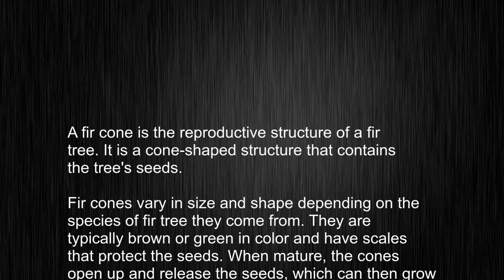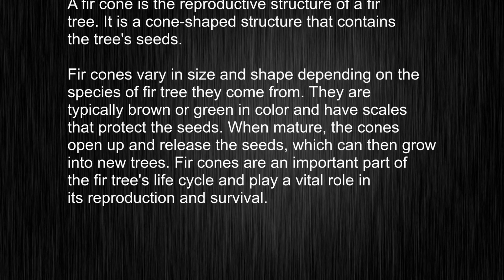What's the meaning of "fir cone", How to pronounce fir cone?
This video tells you what "fir cone" means, how to pronounce it, provides a pronunciation guide and an accurate definition.
   00:00 Pronunciation
   00:23 Meaning

   - What is the meaning of fir cone
   - How to say fir cone
   - What is the definition of fir cone
   - How to pronounce fir cone

   Visit our free audio/video dictionary tutorial to learn how to correctly pronounce words/names and to learn their meanings, definitions, just like fir cone definition and meaning in Merriam-Webster, fir cone definition and meaning in Collins English Dictionary, fir cone definition and meaning in The Oxford English Dictionary, fir cone definition and meaning in Longman Dictionary of Contemporary English, fir cone definition and meaning in Cambridge Advanced Learner's Dictionary, and more.